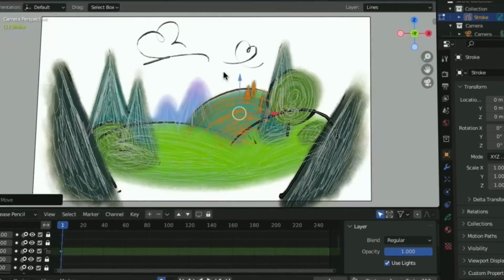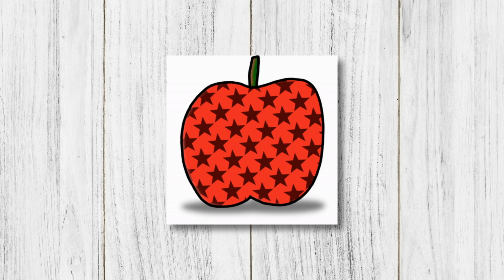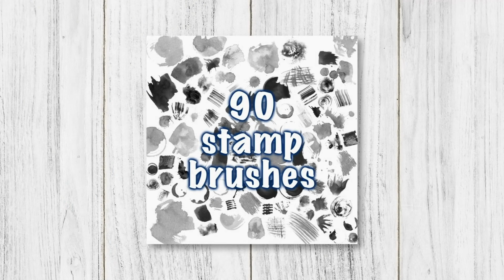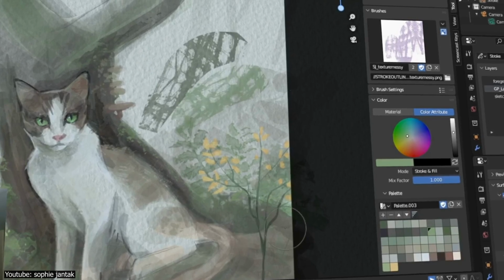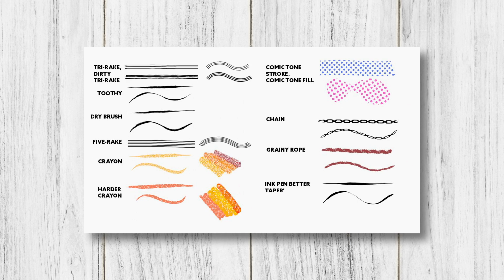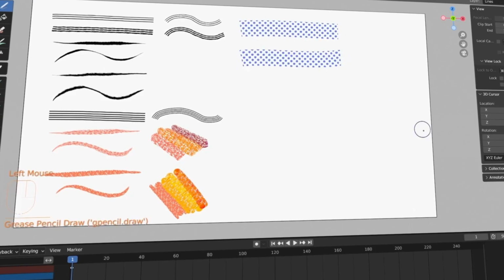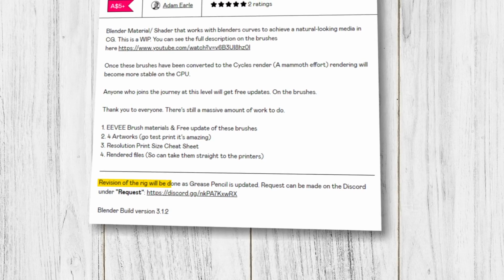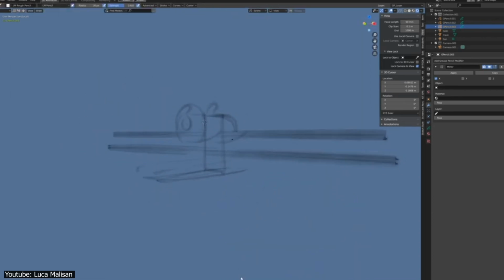Best Brush Packs For Blender's Grease Pencil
In today’s video, we will go over some of the best brush packs I found to work with the Grease Pencil Tool. So, Let’s jump right in!

00:00►Intro
00:20►Grease pencil texture pack:

01:46►Grease Pencil traditional ink brush and texture pack for Blender:

03:00►50+ texture brushes for grease pencil -Blender 3.4+:

04:24►Blender Grease Pencil Brush Pack for Comic Style Animation and Modeling:

05:29►Blender curve brush materials:

06:29►Blender Grease pencil brush pack: